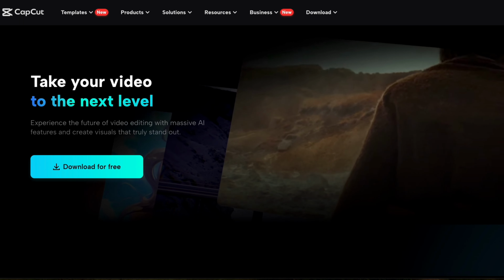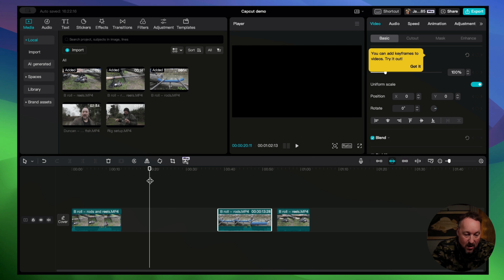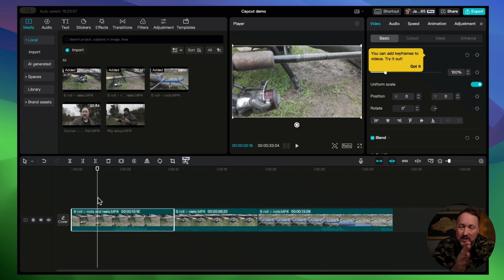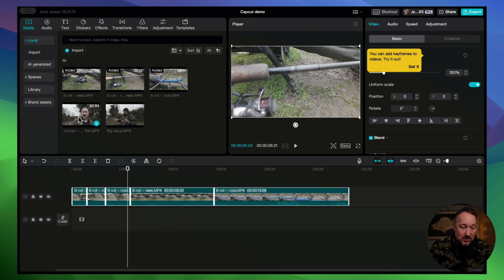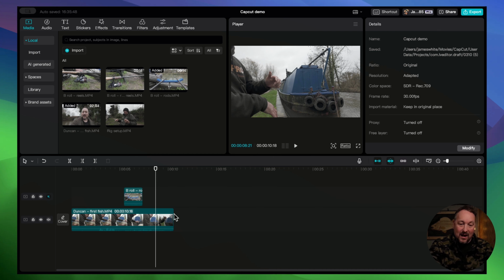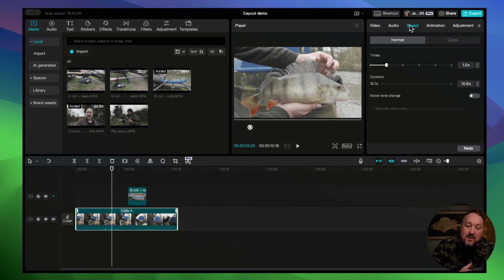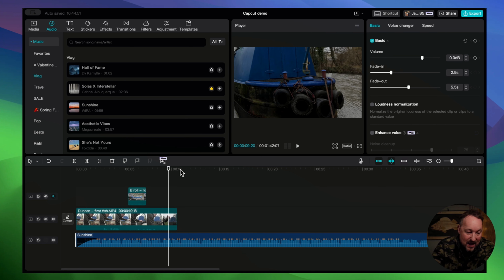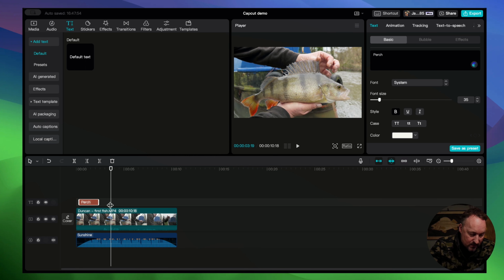How to edit (fishing videos) in Capcut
In this video, I’ll cover the basics of editing your videos in Capcut as well as teach you some editing principles so you can make the most of this fantastic free video editing software.

Capcut can be used to edit videos on your mobile phone, on a tablet, on a PC or your Mac.

In this video I’ll show you:

- How to download the desktop version of Capcut
- How to navigate the user interface
- How to import your video clips
- How to make basic video edits and cuts
- How to add music to your video
- How to adjust and edit the colour and audio of your videos
- How to add text to your video project

I’ll also explain some basic editing principles so you can make the right decisions on what to keep and what to edit out.